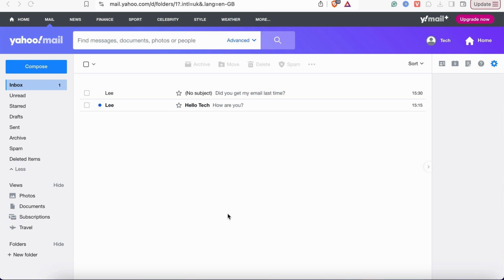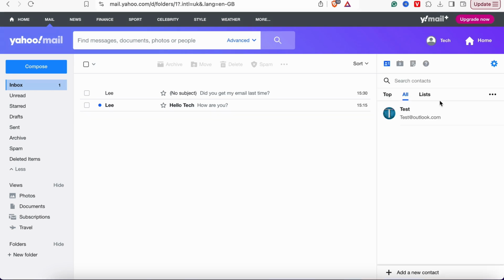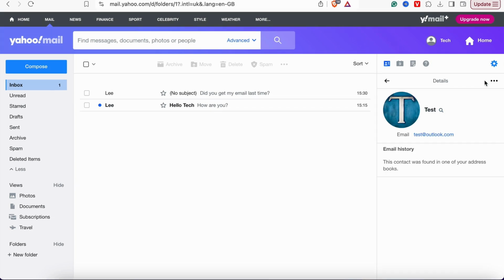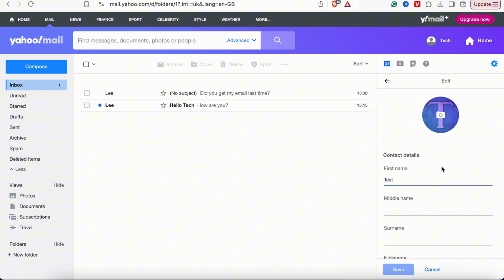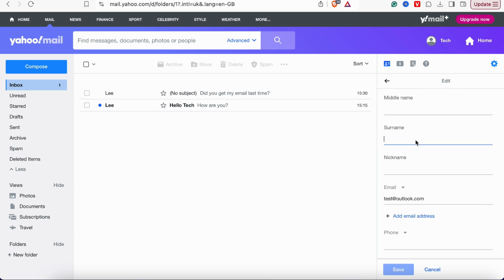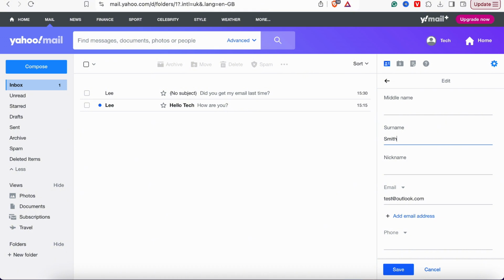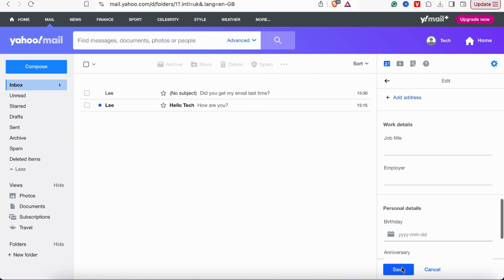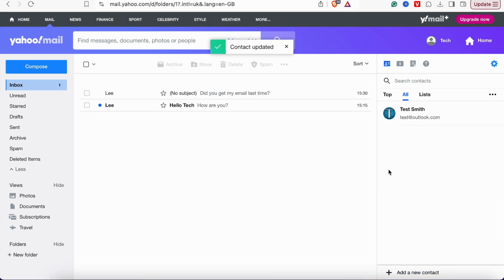How to Edit Contact Information on Yahoo Mail [Guide]